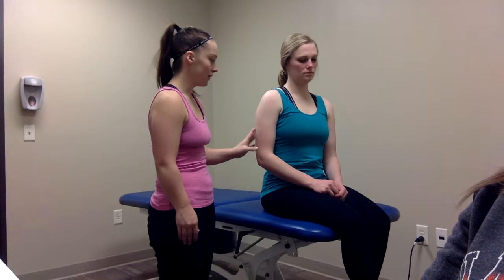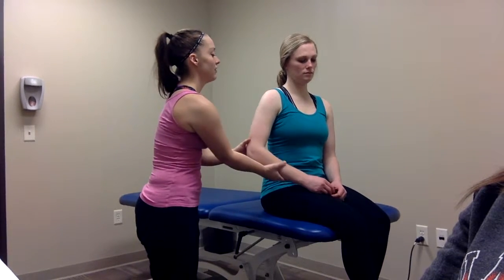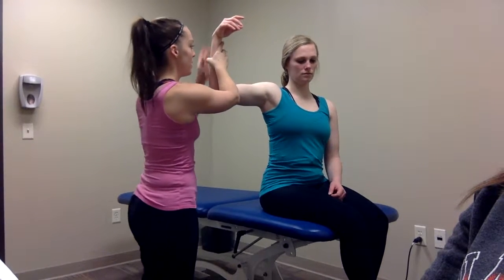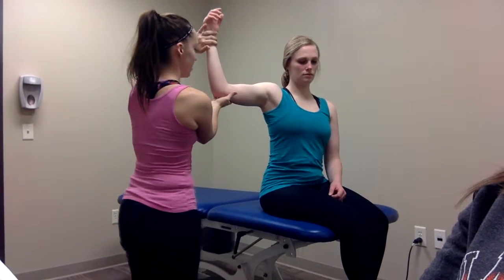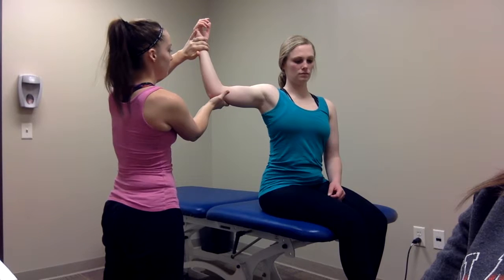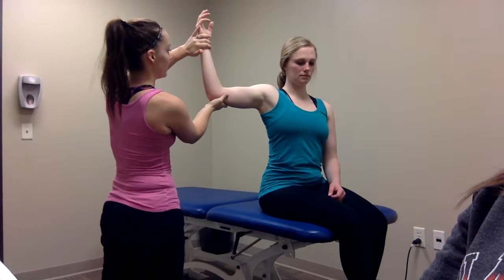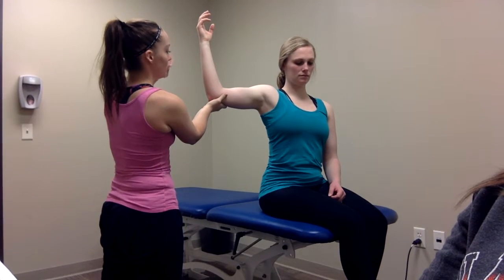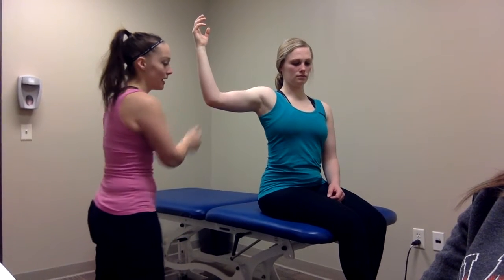Drop Sign Test